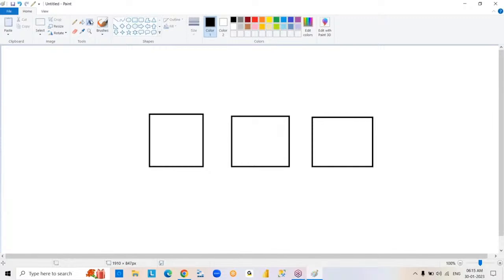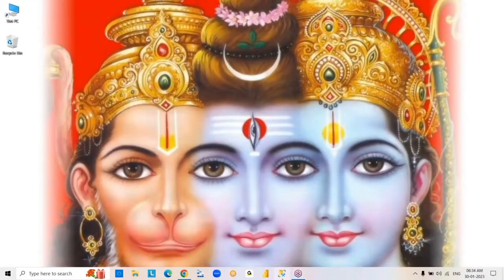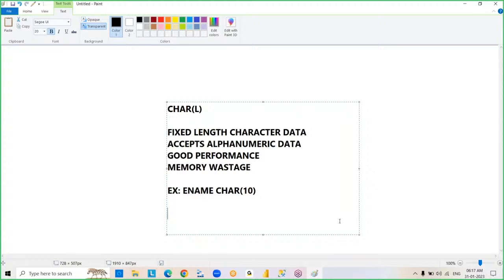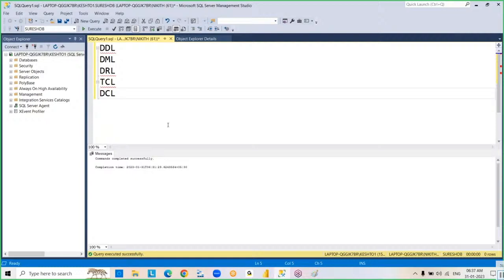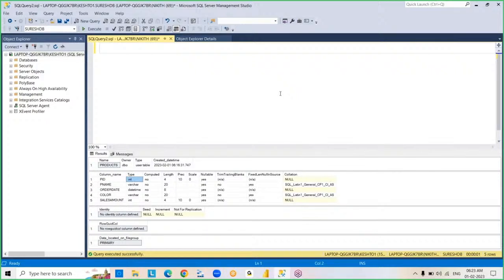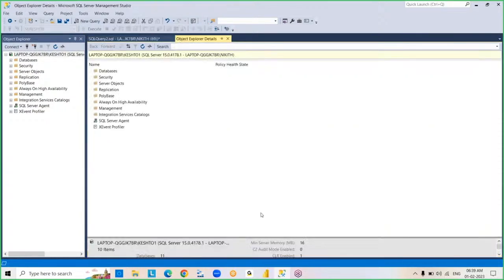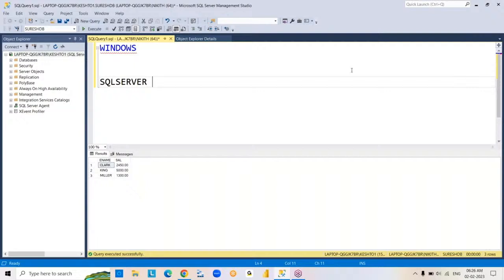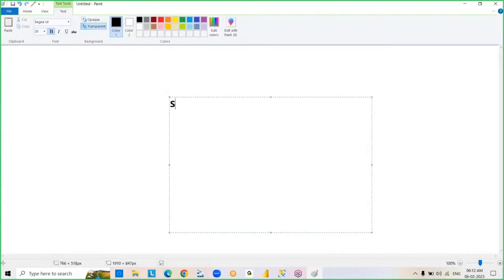SQL SERVER tutorials by Mr. Suresh Vadde Sir